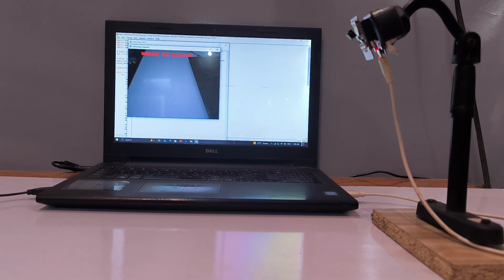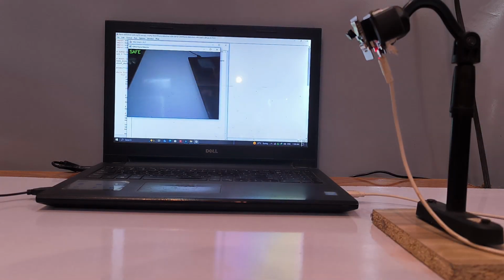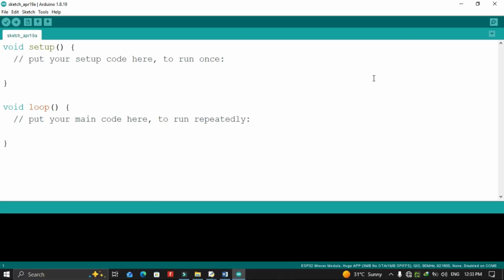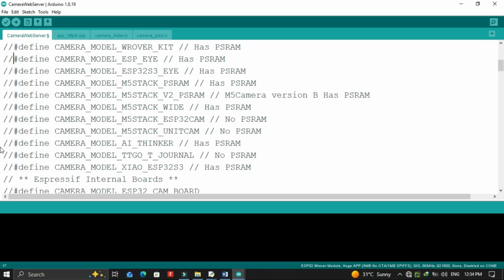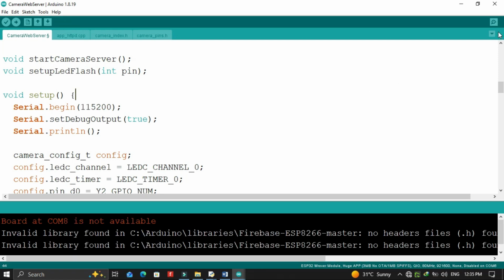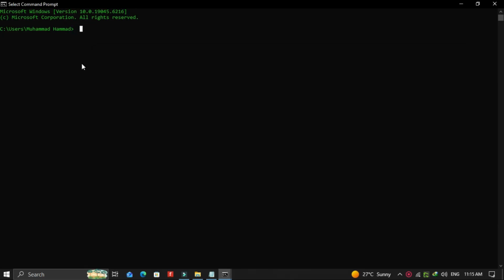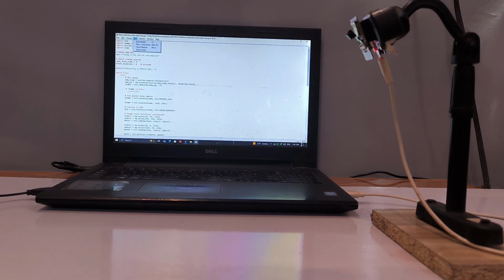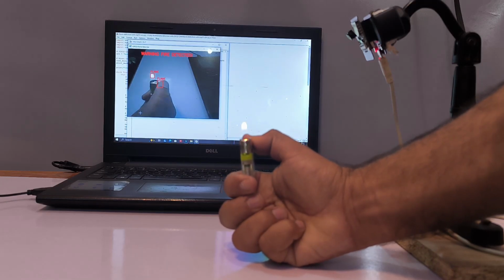Real-Time Fire Detection System with ESP32-CAM | Python OpenCV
This project is a real-time flame detection system using ESP32-CAM and Python with OpenCV. The ESP32-CAM captures live video and streams it to a Python program, where image processing techniques are used to detect fire or flame instantly. When a flame is detected, the system highlights it on the screen and displays a warning alert in real time. This smart project can be useful for home safety, industrial monitoring, and fire prevention systems.